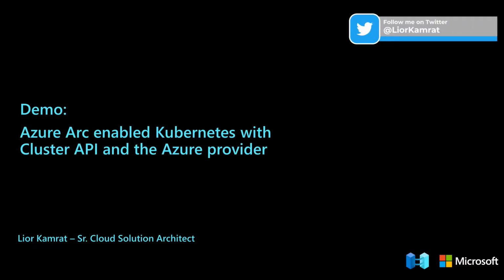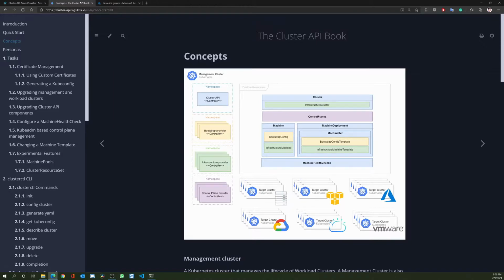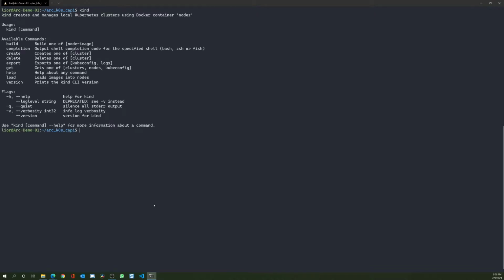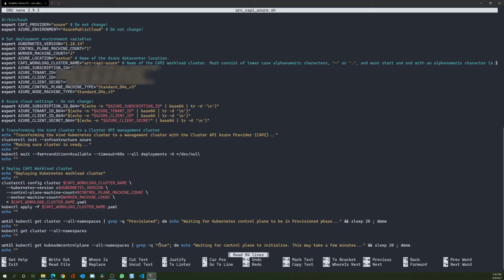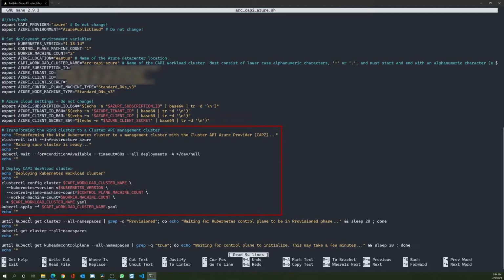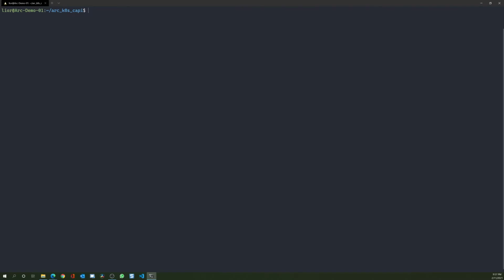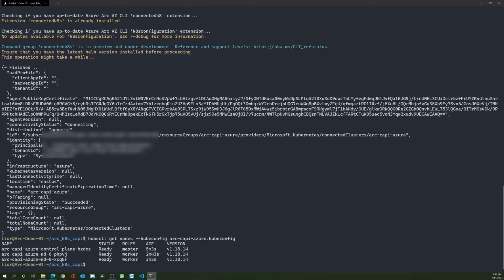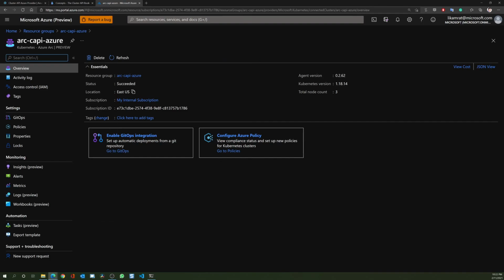Azure Arc enabled Kubernetes with Cluster API and the Azure provider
In this demo, we will show how to bootstrap a Kubernetes cluster using Cluster API and the Azure provider and onboard it as an Azure Arc enabled Kubernetes cluster